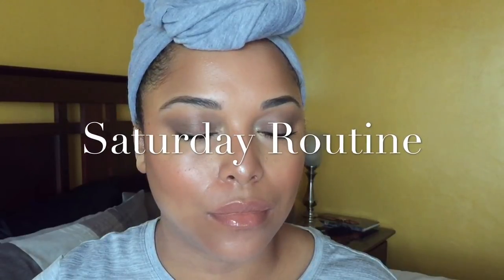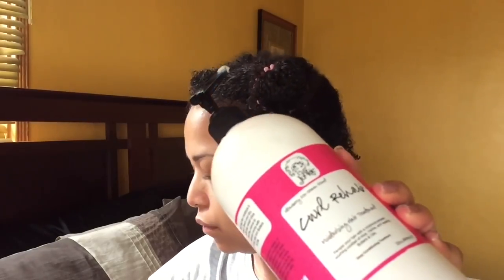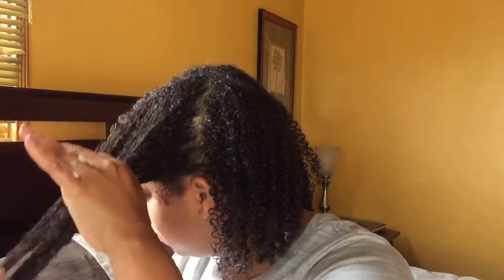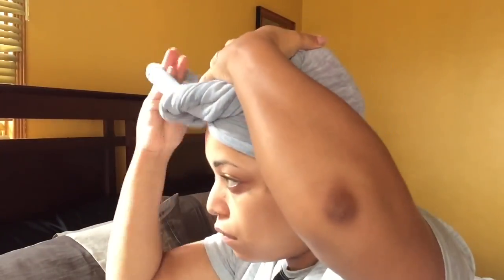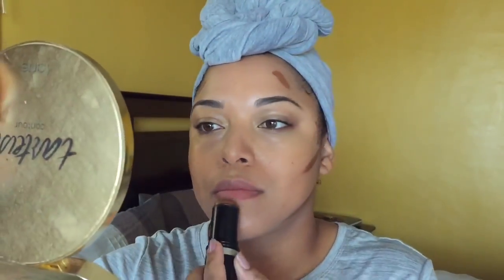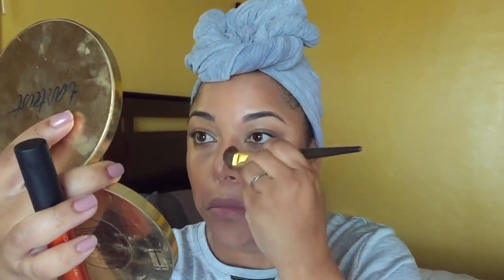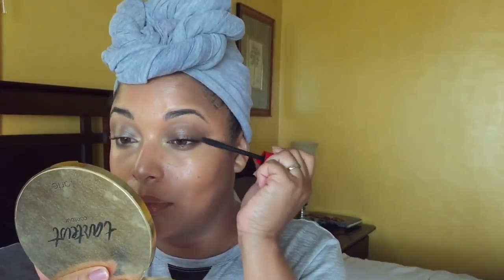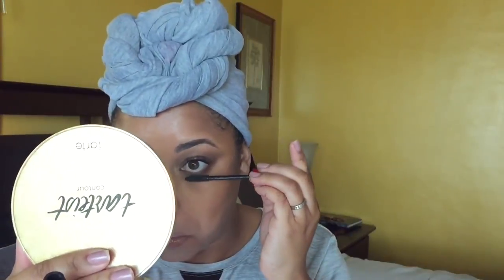SATURDAY MORNING ROUTINE to GET THINGS DONE | high porosity natural hair | MelissaQ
Hi Loves!

Products Mentioned:
Sunny Isle Jamaican Black Castor Oil Lavendar
Curl Junkie Curl Rehab
Make Up For Ever HD Invisible Cover Foundation Stick R505
Maybelline BB Cream
Cover FX Custom Enhancer Drops Sunlight
tarte Contour Palette
Mally Evercolor Shadow Stick Extra Burnished Bronze
Mally Evercolor Shadow Stick Extra Champagne
Giorgio Armani Mascara Eccentrico

Camera: iPhone
Editing Software: Final Cut Pro X
Thumbnail Editing: Pic Monkey & Phonto